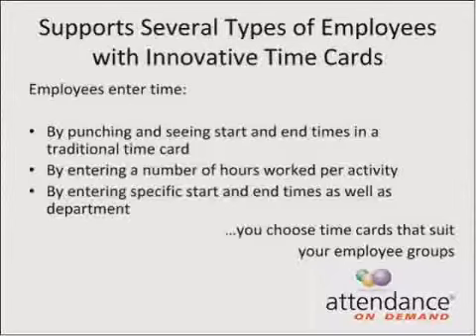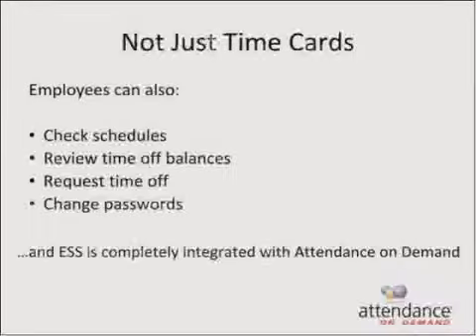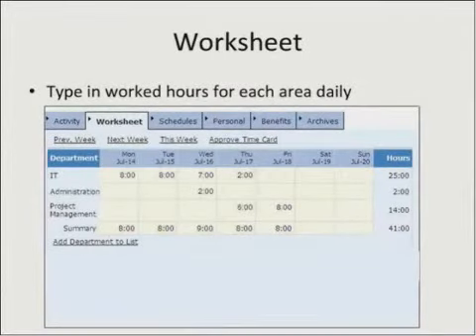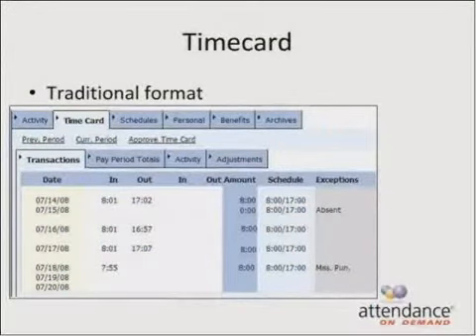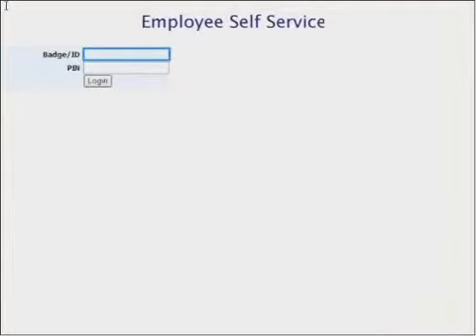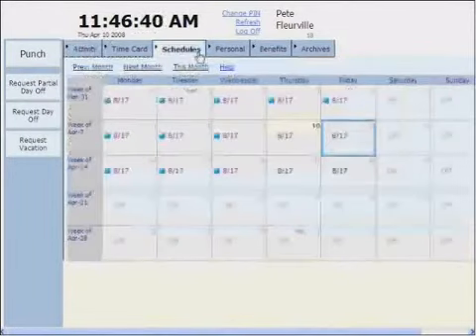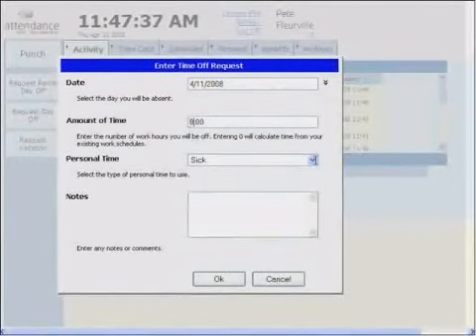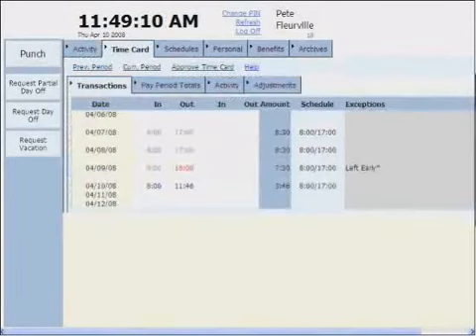RBT ESS Benefits